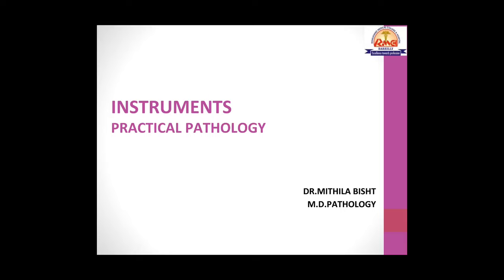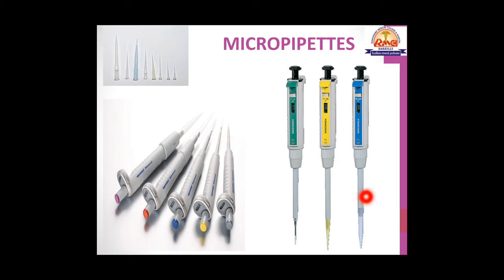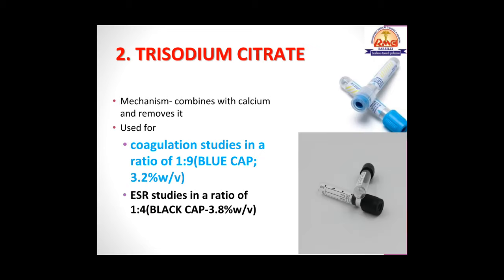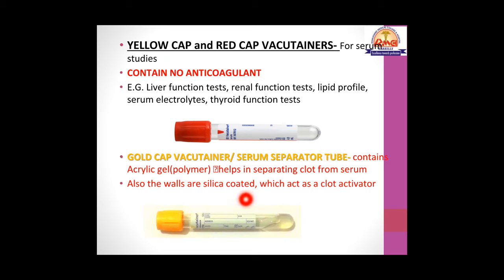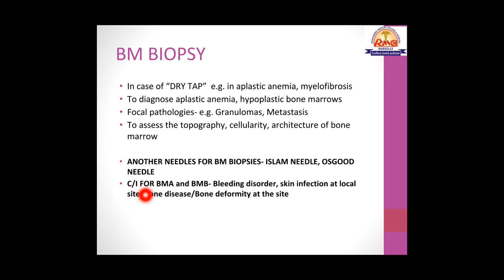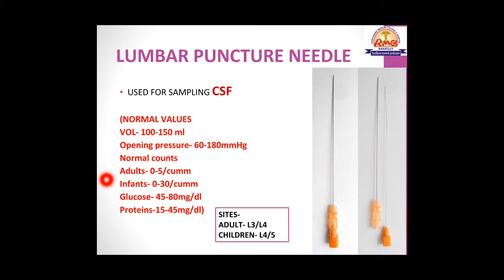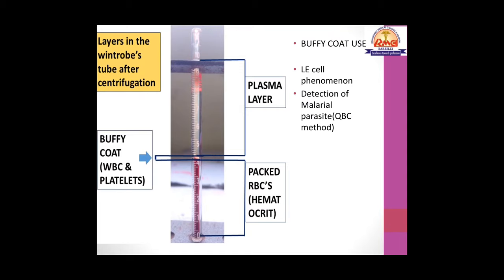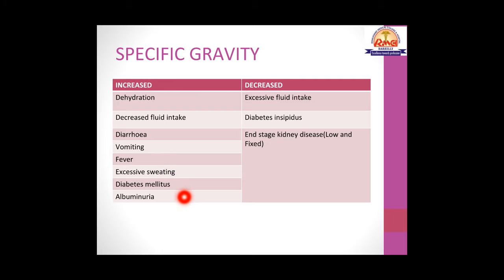Pathology Instruments viva for medical undergraduates (CHAPTERS IN DESCRIPTION)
CHAPTERS
0:00 contents
0:12 sahlis haemoglobinometer
3:04 WBC PIPETTE
4:39 RBC PIPETTE
5:40 MICROPIPPETTES
6:20 NEUBAEUR'S CHAMBER
8:47 VACUTAINERS
18:00 BONE MARROW NEEDLES
26:43 LP NEEDLE
31:38 WESTERGREN'S PIPPETTE AND WINTROBE'S TUBE
40:16 URINOMETER
44:00 ESBACH'S ALBUMINOMETER
45:37 PAP SMEAR KIT
45:55 NEEDLE WITH SYRINGE

Above lecture covers the commonly asked instruments in MBBS Pathology practical  examination and spotting, along with the important VIVA questions
Feedback, queries and suggestions are most welcome
* correction @35:21, read HYPERFIBRINOGENEMIA as HYPOFIBRINOGENEMIA in the causes of decreased ESR
Fibrinogen is a protein, which if increased in blood causes rbcs to stick together thereby increasing ESR, So HYPERFIBRINOGENEMIA Increases the ESR , while HYPOFIBRINOGENEMIA decreases ESR.